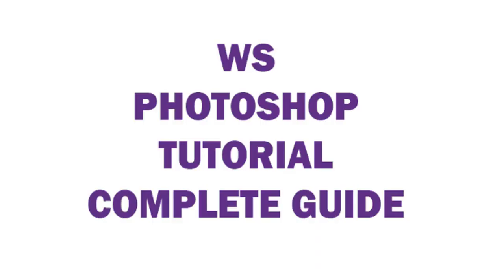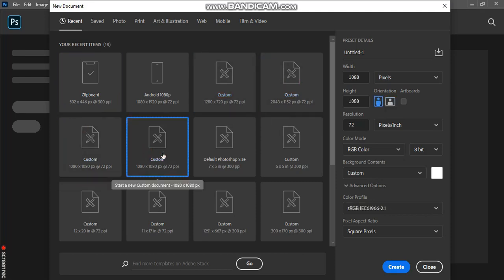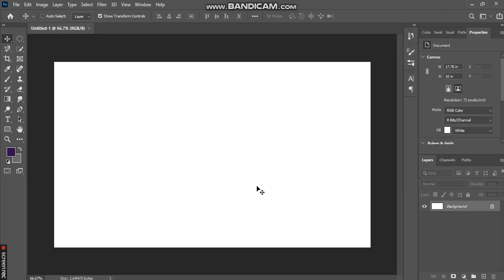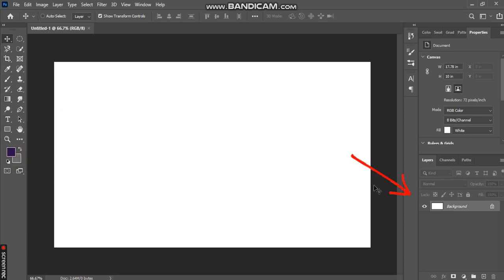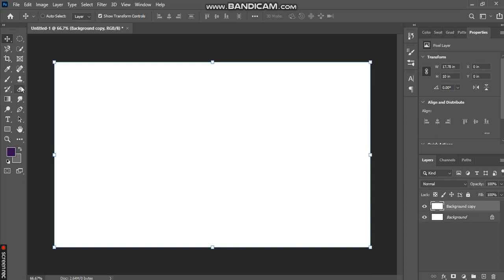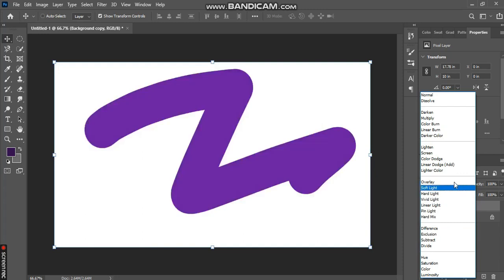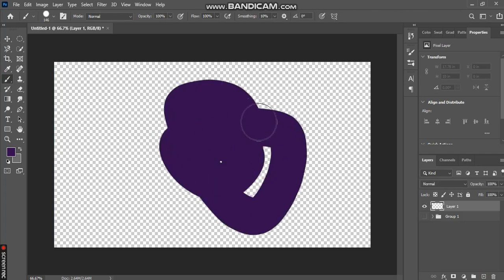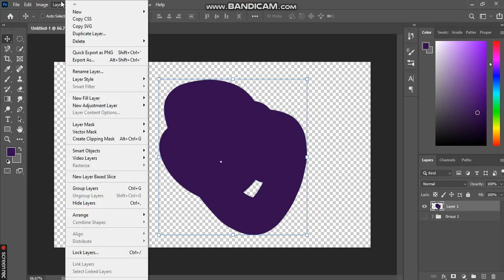Learn Basics of Photoshop | Photoshop Tutorial for Beginners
Welcome to my YouTube tutorial on Photoshop Editing Made Easy! In this step-by-step guide, I'll walk you through Adobe Photoshop basics, breaking down complex techniques into Simple Editing Steps that anyone can grasp. Whether you're a Photoshop Newcomer or seeking to refine your skills, this tutorial covers everything from fundamental adjustments to creative enhancements. Join me as I explore essential tools, shortcuts, and insider tips, helping you transform ordinary photos into extraordinary visuals with just a few clicks. No prior experience required! Dive into the world of Photoshop Magic and start creating stunning visuals today.
Watch the videos below for more best content